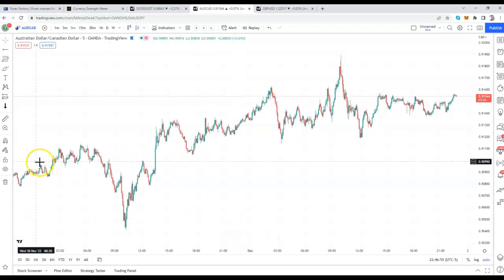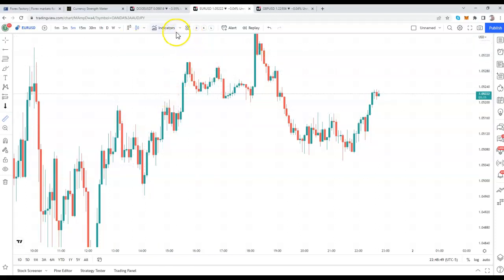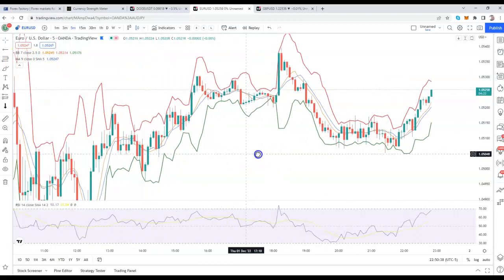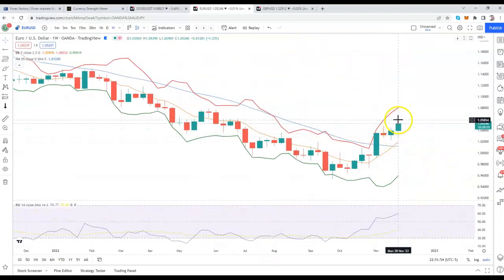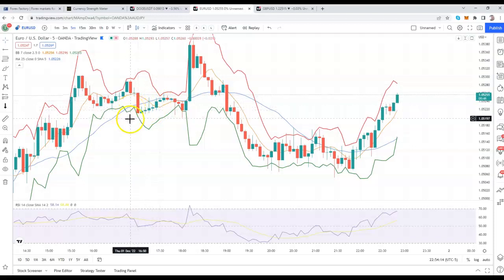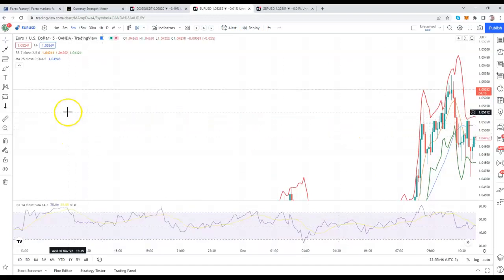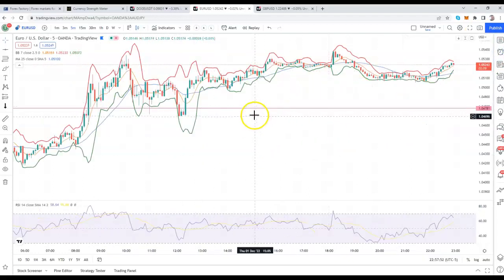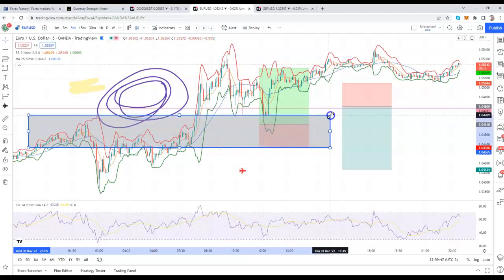30 IN 30 Complete Beginner's TradingView Over View For Free Member's! Lets Connect 15189253750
30 IN 30 Complete Beginner's TradingView Over View For Free Member's!

Hey everyone back at it with our 30 IN 30 Content creation Challenge In this Video 30 IN 30 Complete Beginner's TradingView Over View For Free Member's!

I share with you, how to utilize tradingview as a free member, so you can use this AMAZING Tool us traders use when we are doing our chart mark ups! (technical analysis)

Tradingview is Fun for beginners and is a very simple tool to take advantage of!  In our next video we will be going a little more in Depth when it comes to trading view and Starting to Mark up our charts  ( I don't want to Share to much in one video, so i will do a 2 part of the Trading view for more advanced traders

I am a Binary Options Educator
( I have had the honor to learn and trade directly with the BEST OF THE BEST in this industry!  I have learned some great stuff from these ladies and gentleman however i couldn't make their strategies work for me! but i knew there was a way that we could profit in the markets because i seen them doing day in and day out!

what they don't tell you is WHAT IT TAKES to become a winning profitable trader!  And here with me,  you may not like what you hear but i will always keep it REAL!

This industry has changed my life and i know it can change yours too if you put the work in and show up!

ON OUR 30 IN 30 JOURNEY  We will Dig into the meat and potatoes of What Binary Options Trading is and how you can Participate with me!

30 in 30- we will be keeping one another accountable for our actions!

30 in 30 = we will work on our emotions
30 in 30 = we will work on risk management
30 in 30 = we will weed out the issues the average person faces when they get started in this industry!

30 in 30 - WILL Teach us this one important FACT     and that's HOW YOU DO ANYTHING IS HOW YOU  DO EVERYTHING!

after the completion of this binary options 30 in 30 challenge my wish for YOU the VIEWER will  be for you to have a better understanding of what Binary Options is, how to become a winning profitable trader with out the emotional attachment to any outcome!

Great Resources to take advantage of---

Feel free to Create yourself a Free Account as well

Ready to get started trading binary options with us? Feel Free to Sign up to my binary broker of choice

WANT MORE VALUE? Join My Telegram Channel and Come hang out with us

If YOU'RE READY TO GET STARTED RIGHT NOW AND HAVE SOME QUESTIONS FIRST.. No Worries